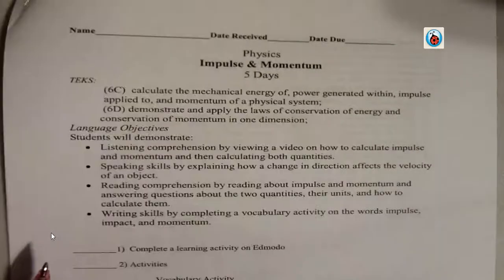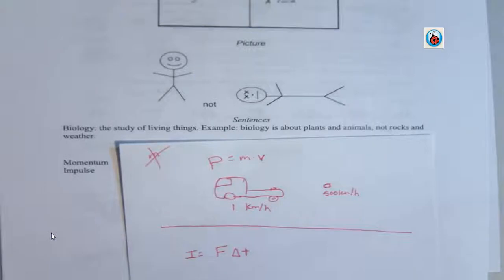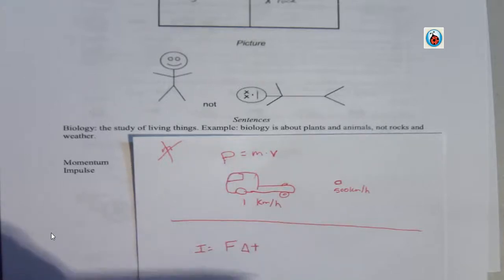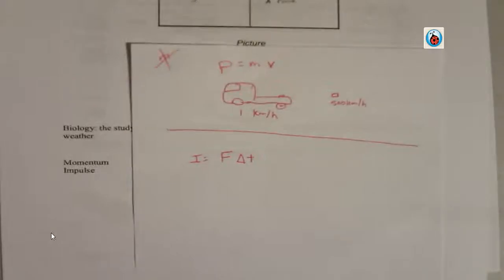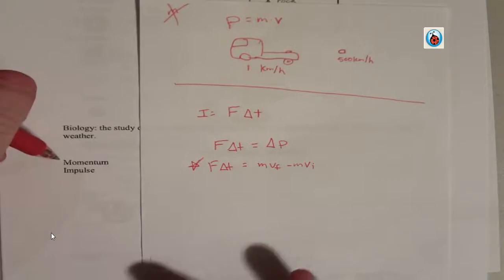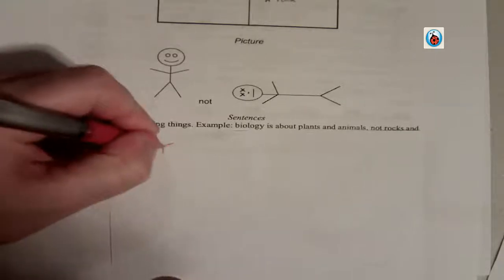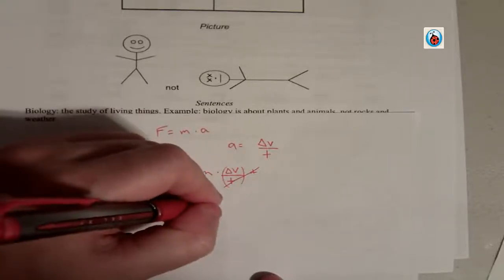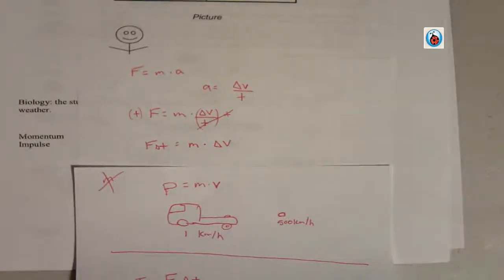Impulse & Momentum Intro